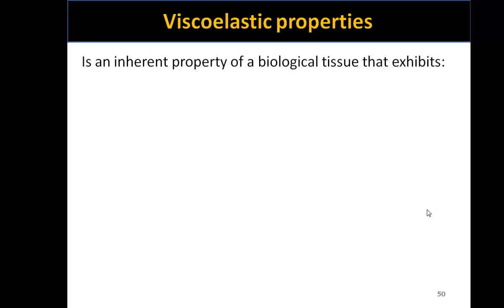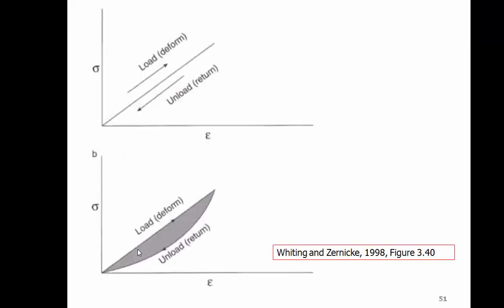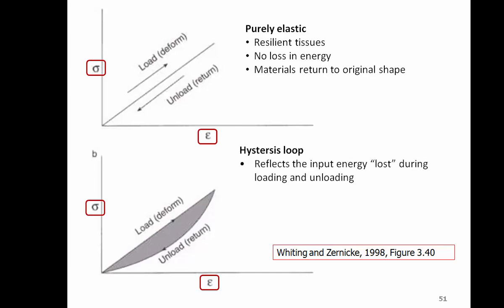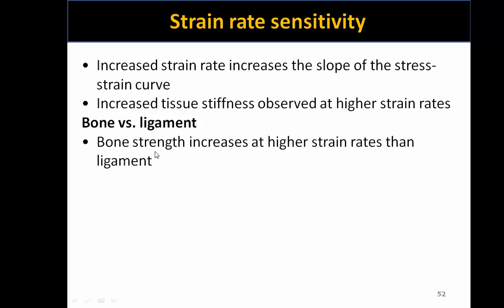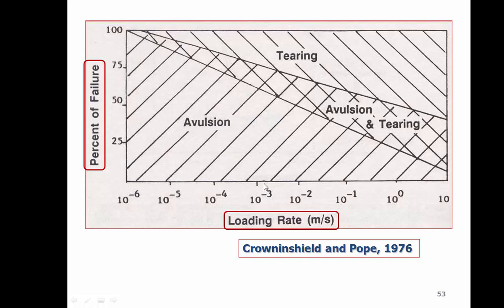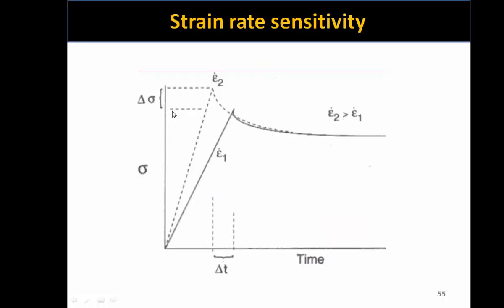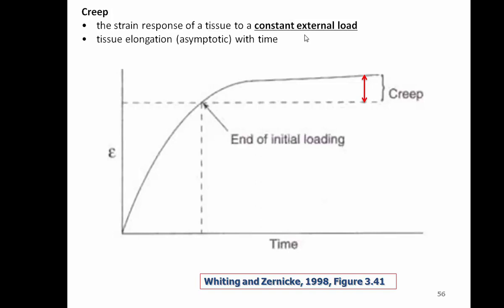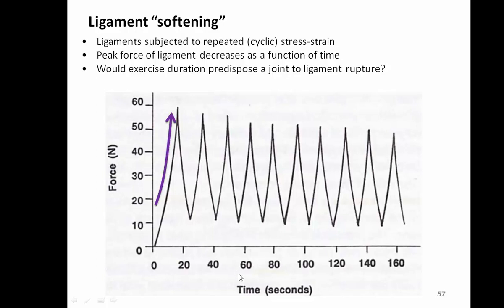MODULE 7 Tissue mechanics Part 10